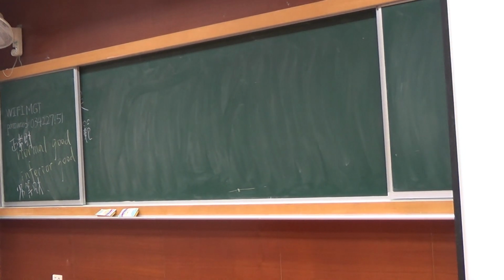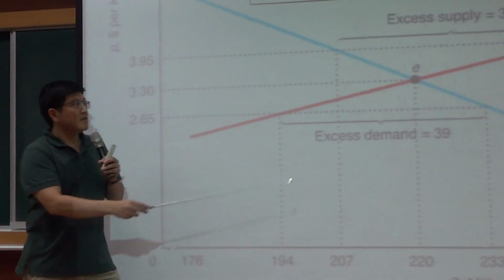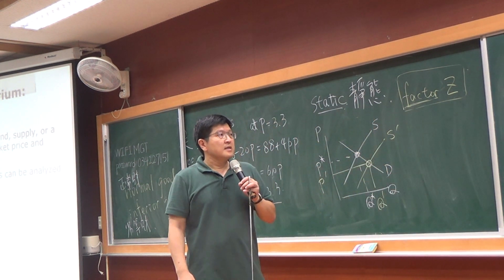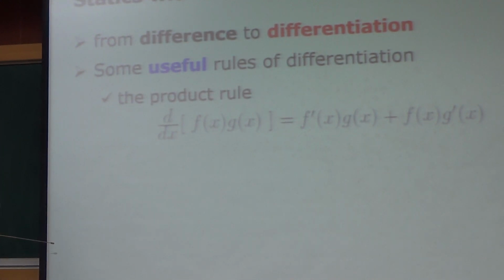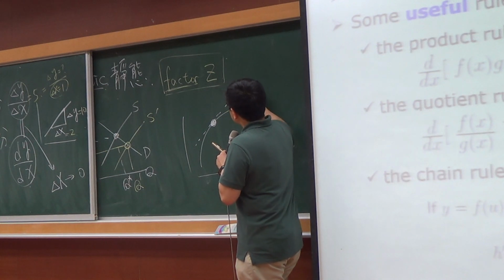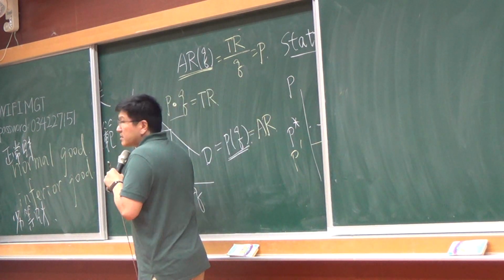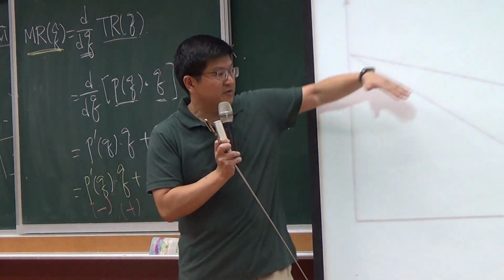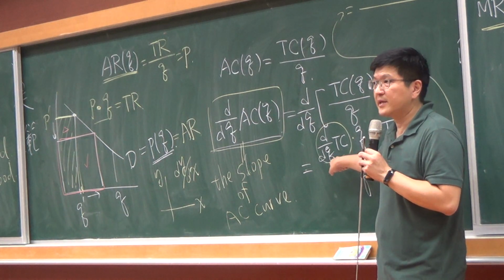個體經濟學I 第1堂(5) 中央大學鄭保志教授